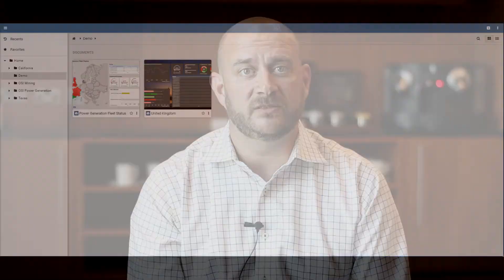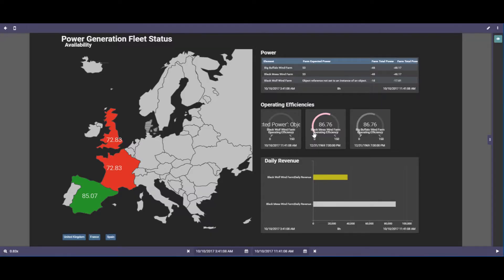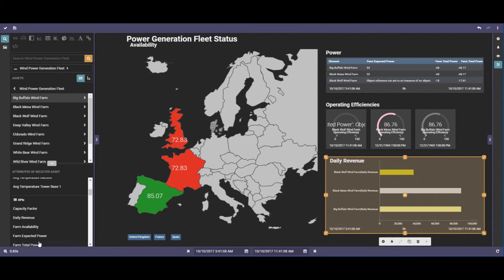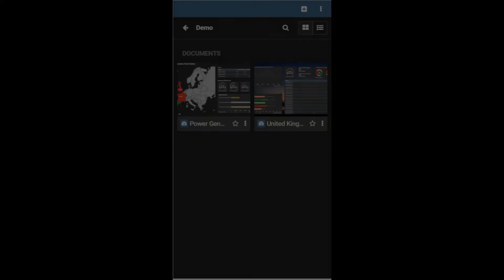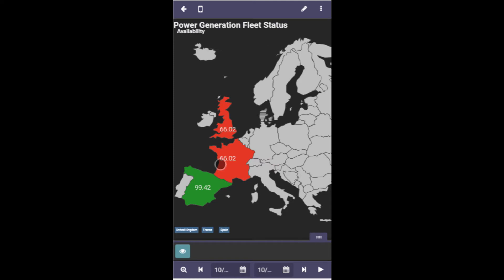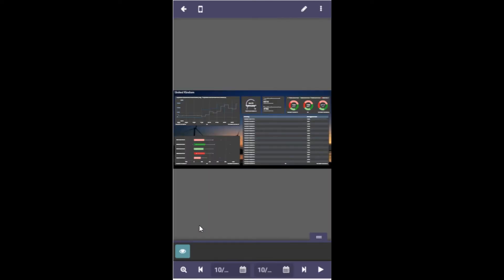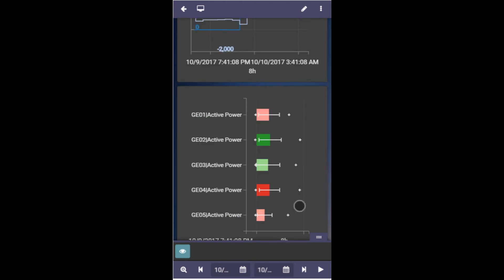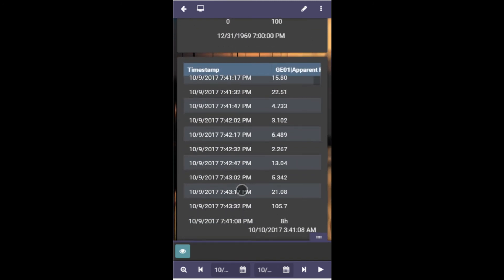OSIsoft: PI Vision - a Sneak Peek at What's Next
OSIsoft's Chris Nelson describes upcoming new features of PI Vision at the OSIsoft EMEA Users Conference 2017 in London.